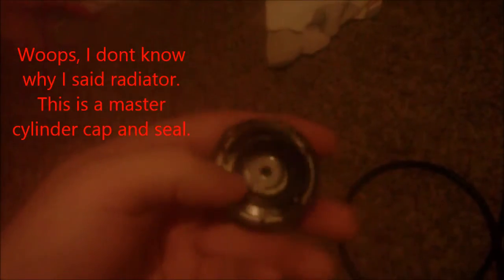Homemade Pressure Brake Bleeder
In this video, I will show you how I made my low cost pressure brake bleeder.